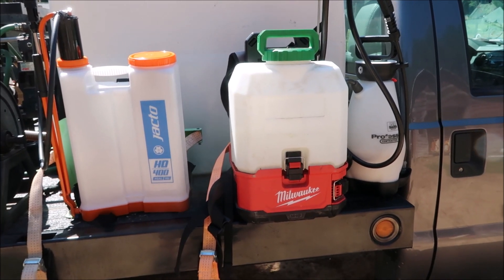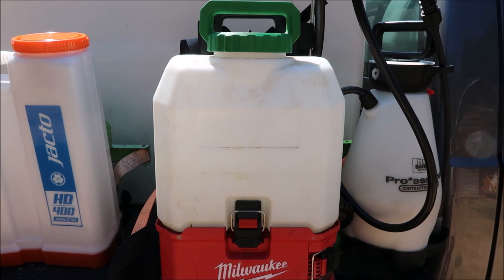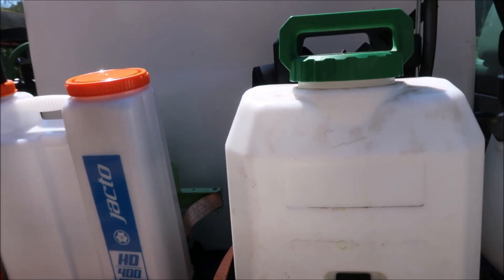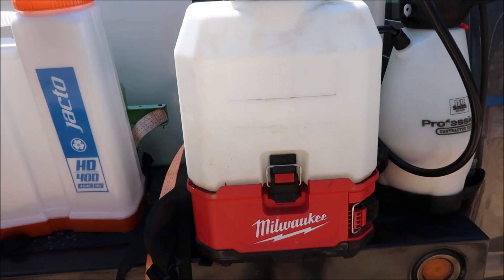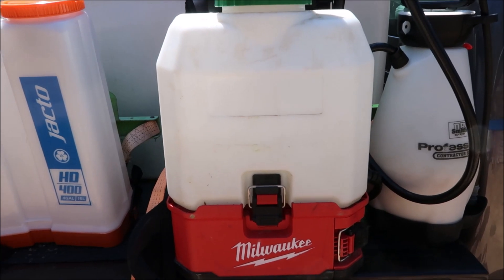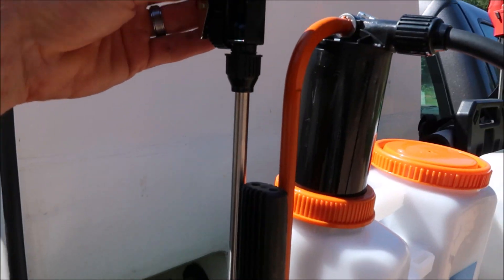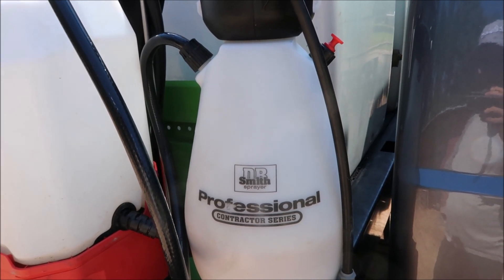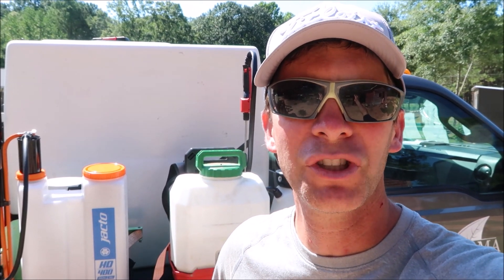Backpack Sprayers I Use and Recommend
Backpack sprayers are great for lawn care and other uses.  In this video, I show on battery powered backpack and one pump backpack sprayer.  I also show a 2 gallon handheld sprayer for those interested in that option.  The Milwaukee backpack sprayer is heavy duty and works great.  It has a great hose, wand and nozzle.  The battery holds extremely well.  The Jacto HD 400 is a good pump option for less money.  It holds good pressure and it comfortable to wear.  The 2 gallon sprayer is the best value for the price in my opinion.   I misspoke in the video.  Those sprayers have went up in price.  It is now over $40.   The Milwaukee sprayer was given to me by Milwaukee.  I purchased the other two.